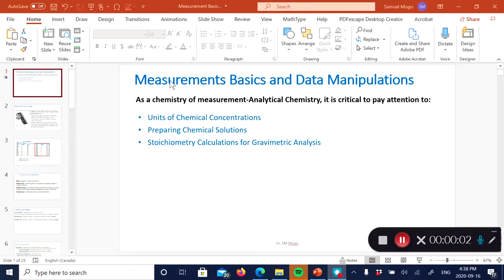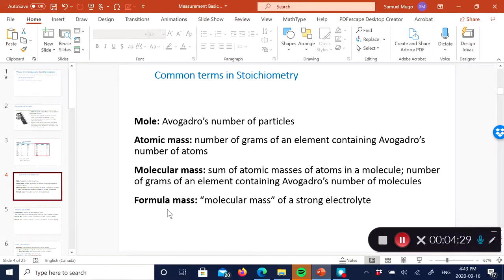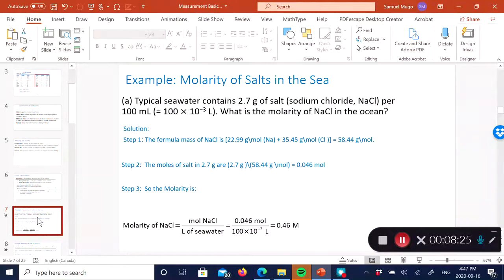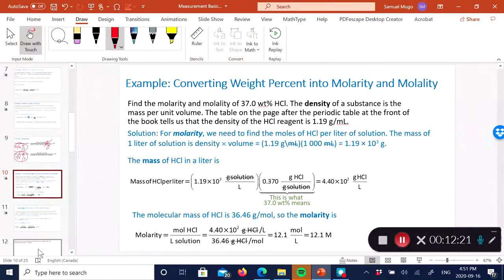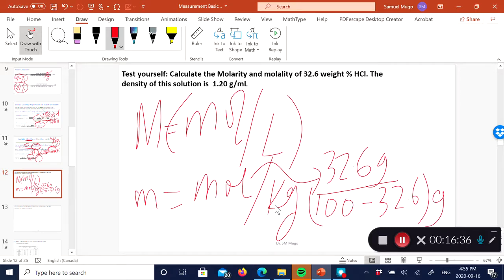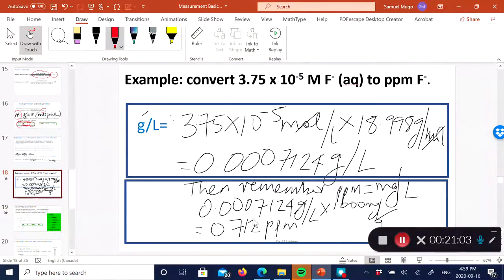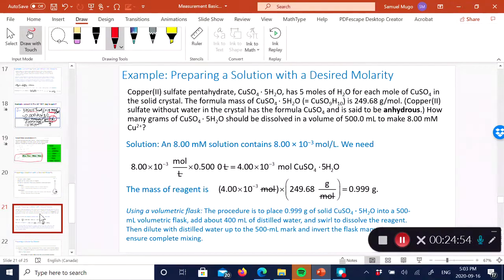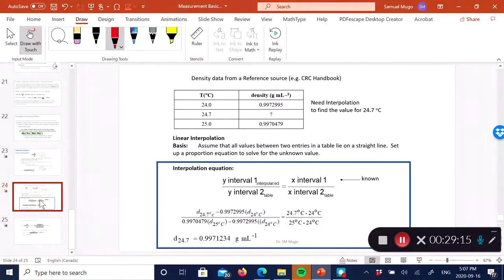Chemical Measurement and Data Manipulation Basics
Brief review of Chemical Measurement and Data Manipulation Basics